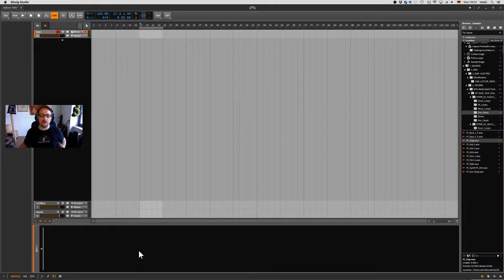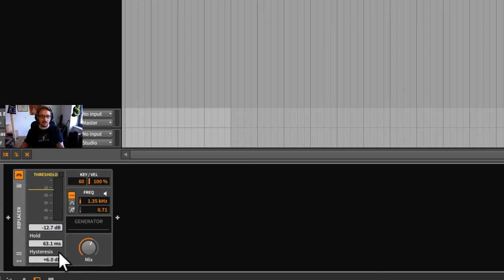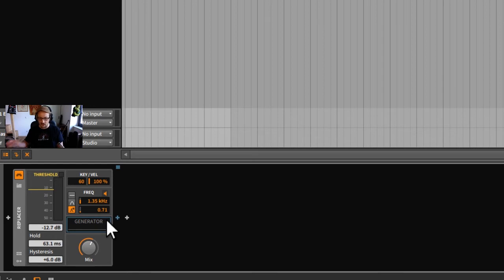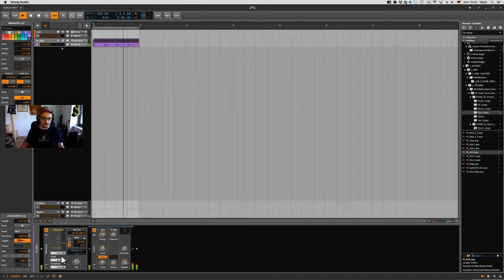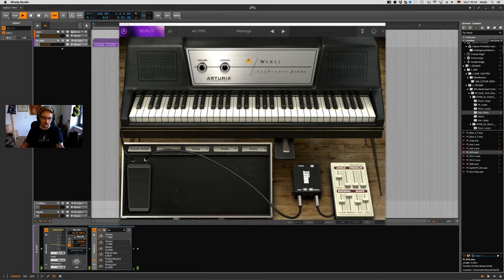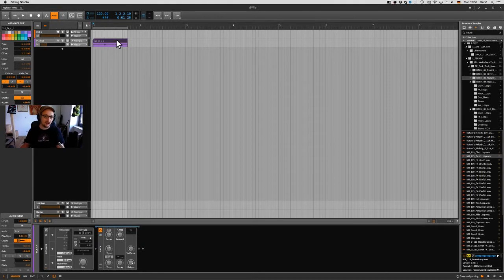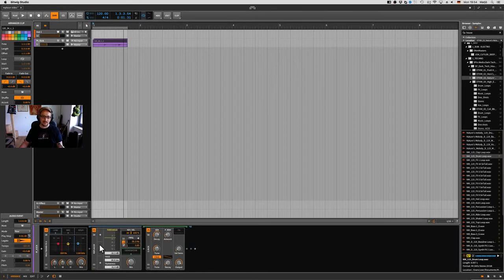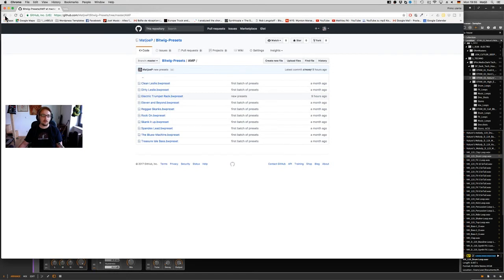Bitwig Tutorial - The Replacer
Often overlooked, the replacer is really handy.
No more use of drumagog or other plugins, it is right there.
In this video I 'll show different ways to use it, like replacing a single drum, layering a drum, extracting a motive out of a whole drumset, getting freaky with the generated midi, multiband layering.

here is the link to my github repository with some presets to download: